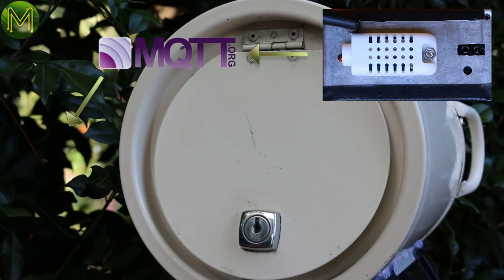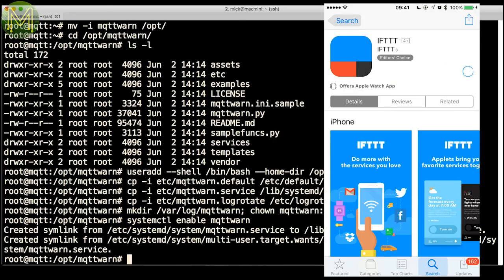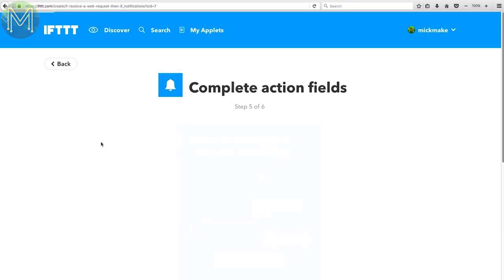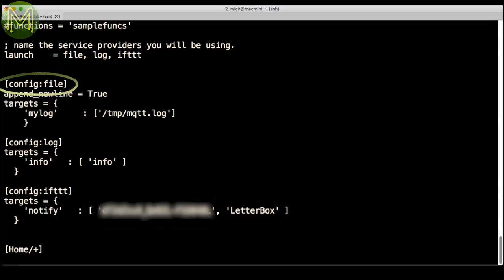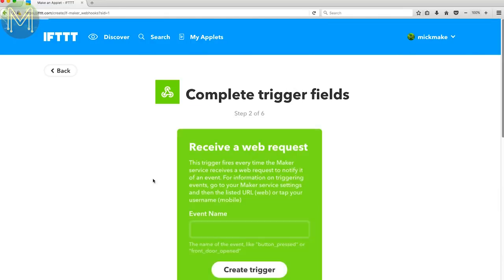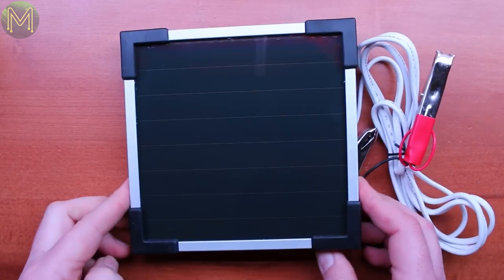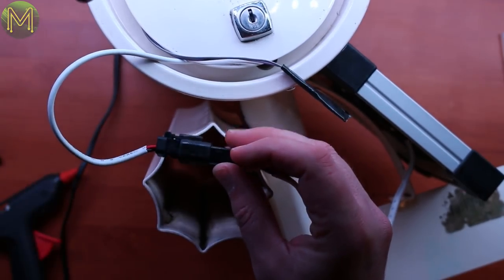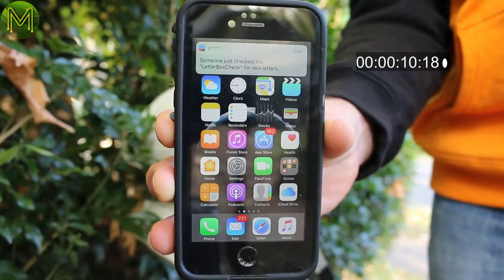#138 The MQTT letterbox Part 2: Sending alerts from MQTT // Project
Part 2 of the MQTT letterbox project shows you how to send alerts to your mobile using MQTTwarn and IFTTT.